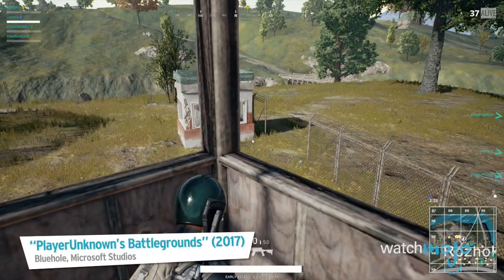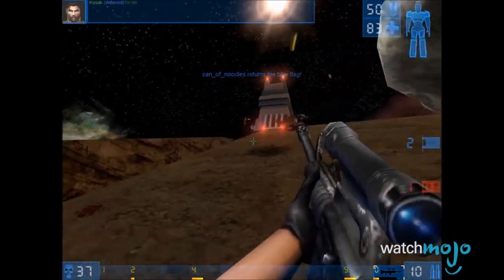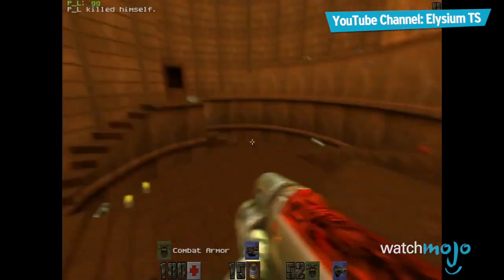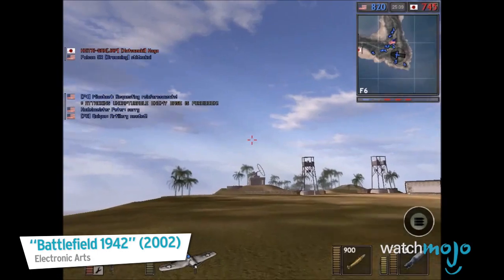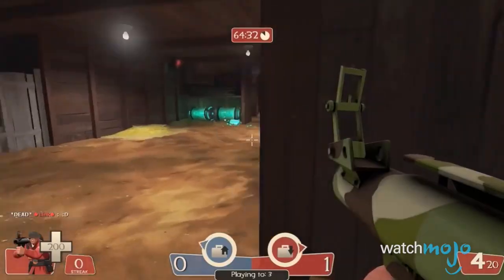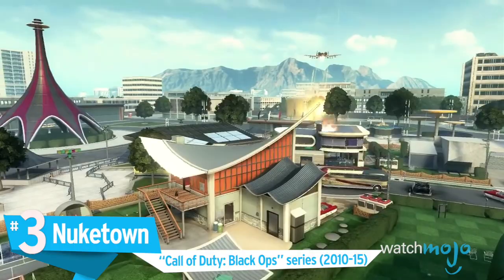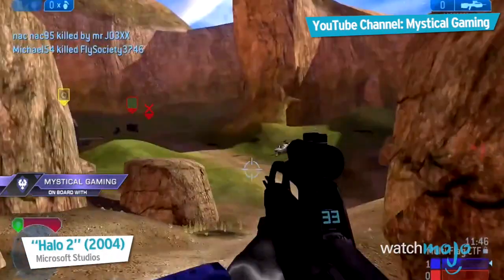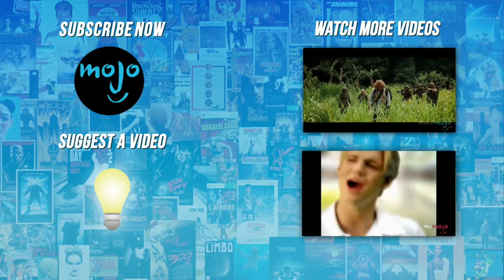Top 10 Multiplayer Maps!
Have a Top 10 idea? Submit it to us here!

When you think of these games, you think of these maps. and today we’re counting down our picks for the Top 10 Greatest Multiplayer Maps!

#10. Facing Worlds
#9. Final Destination
#8. Q2DMThe Edge
#7. Summoner’s Rift
#6. Wake Island
#5. 2Fort
#4. Facility

Special thanks to our user “nathansharp28” for suggesting this topic using our interactive suggestion tool